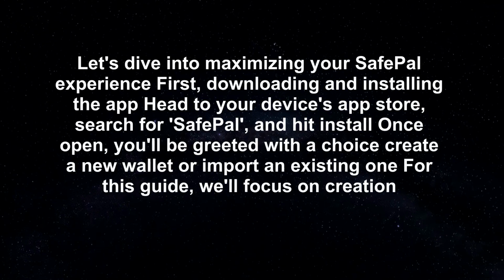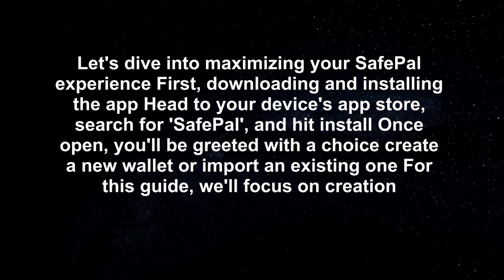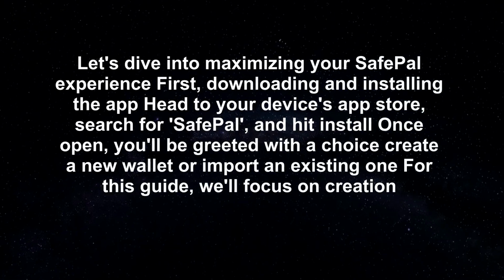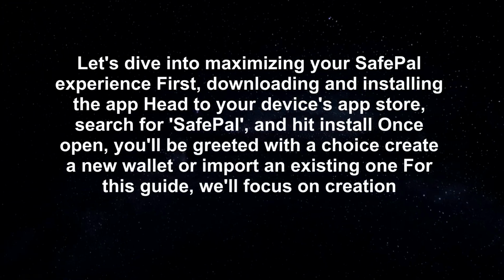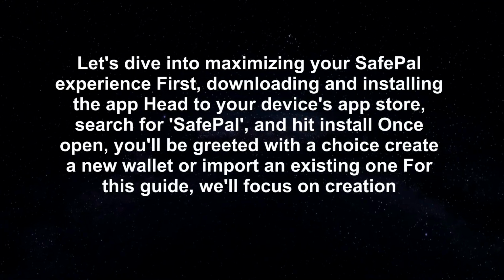How to Use Safepal App - AshleyHowTo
How to Use Safepal App provides a comprehensive guide on using the SafePal app for secure cryptocurrency management, covering features like wallet creation, transaction execution, and security settings, and offers step-by-step instructions for both beginners and experienced users to navigate the SafePal ecosystem effectively, ensuring safe and efficient handling of digital assets.

00:00 Intro
00:09 Downloading and Installing SafePal
00:18 Creating a New Wallet
00:27 Choosing Between Software and Hardware Wallets
00:34 Generating and Securing Your Recovery Phrase
00:51 Confirming Your Recovery Phrase
01:01 Navigating the SafePal Dashboard
01:08 Receiving Cryptocurrency
01:19 Sending Cryptocurrency
01:36 Exploring SafePal's Security Features
01:48 DApp Integration